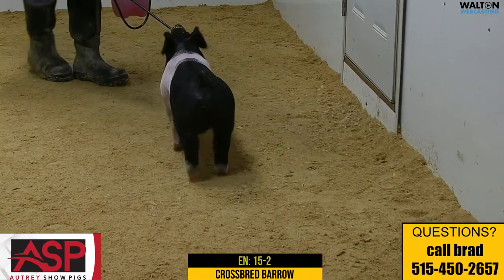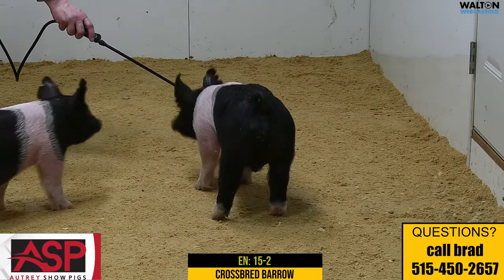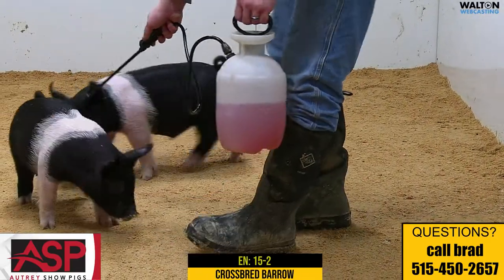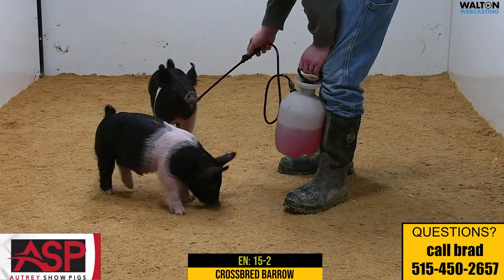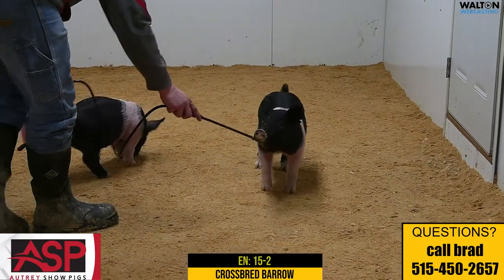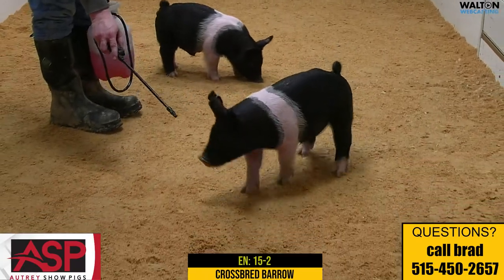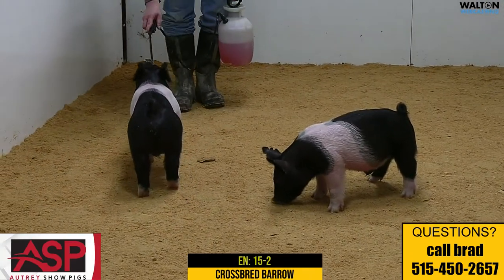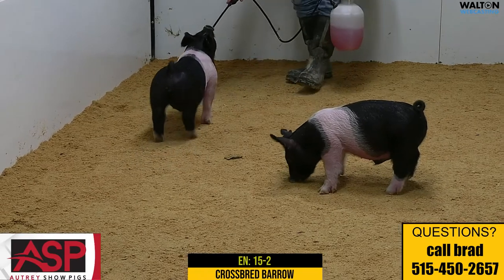Autrey Show Pigs March 14th Sale EN 15 2